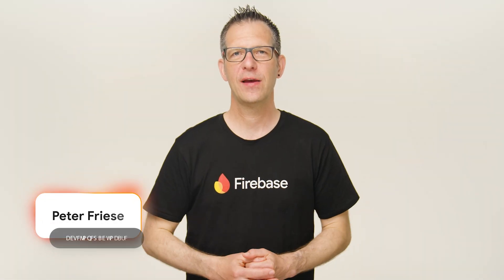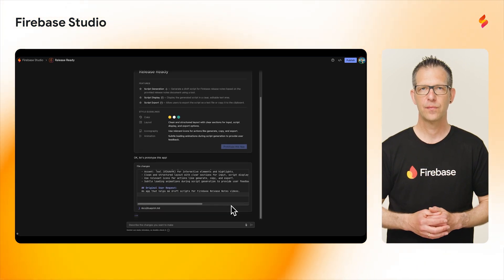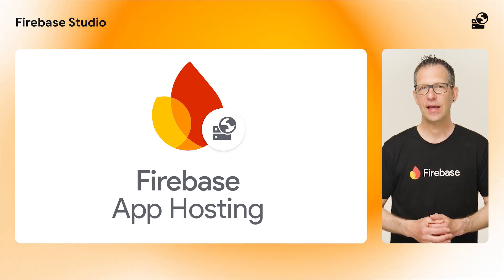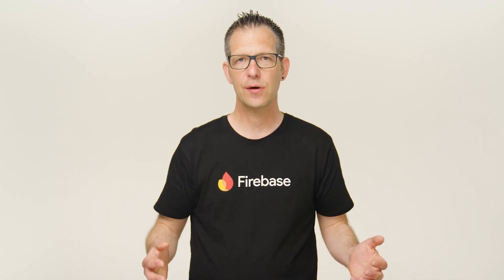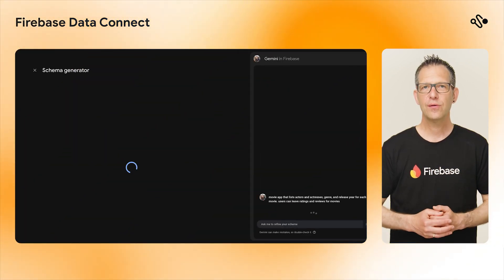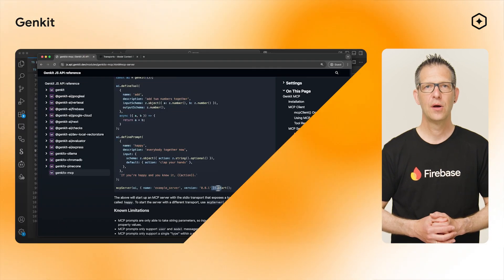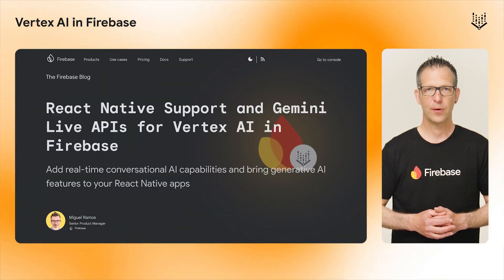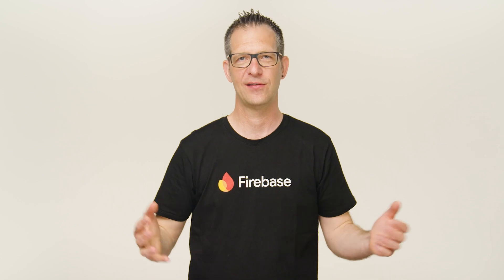April 2025: Firebase Studio, Genkit, Gemini live APIs, Interactive Solutions, and much more!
Welcome to Firebase Release Notes for April, where we cover big and small releases from Firebase. Discover updates to Vertex AI, Data Connect, and more!

Chapters:
0:00:00 - Firebase Studio
0:01:53 - Firebase App Hosting
0:03:10 - Firebase Data Connect
0:04:20 - Genkit: The Model Context Protocol
0:04:54 - Vertex AI in Firebase updates
0:05:40 - Interactive Solutions

Speaker: Peter Friese
Products Mentioned: Firebase,  Vertex AI in Firebase,  Firebase Genkit